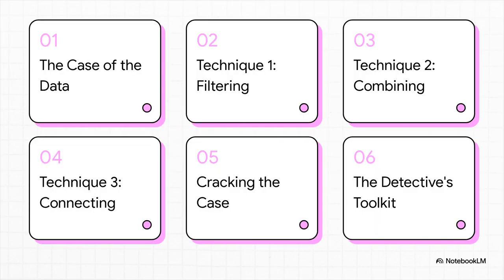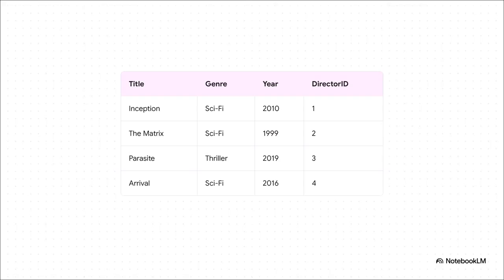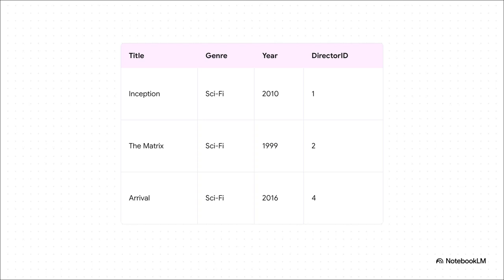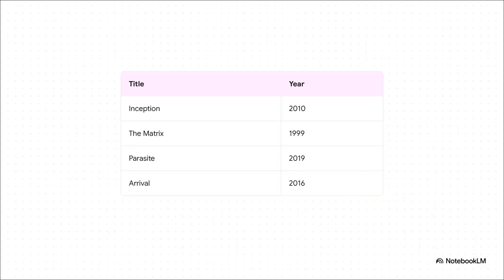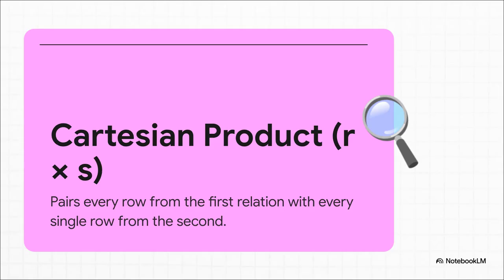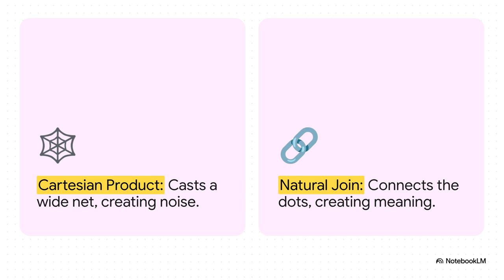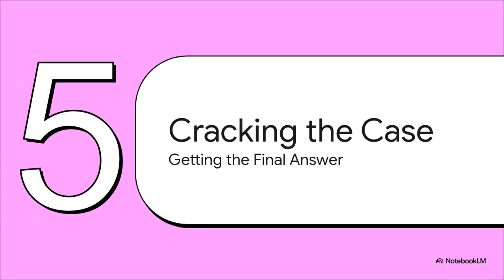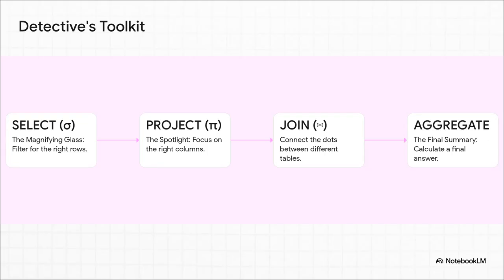IITM week2 DBMS Relational Algebra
These academic sources, likely lecture notes for a Database Management Systems course, provide a structured introduction to the **Relational Model** and the **Structured Query Language (SQL)**. The initial module focuses on the theoretical foundations of the relational model, defining concepts like **relations, attributes, schema, instance, and keys** (including superkeys, candidate keys, and foreign keys). Subsequent modules thoroughly examine **Relational Algebra**, detailing basic operators such as **select, project, union, set difference, and Cartesian product**, before moving to the practical language of SQL. The final sources systematically cover SQL's history, the **Data Definition Language (DDL)** commands for schema creation and integrity constraints, and the core of the **Data Manipulation Language (DML)**, including **basic query structure, set operations, handling of null values (three-valued logic)**, and **aggregate functions with Group By and Having clauses**.